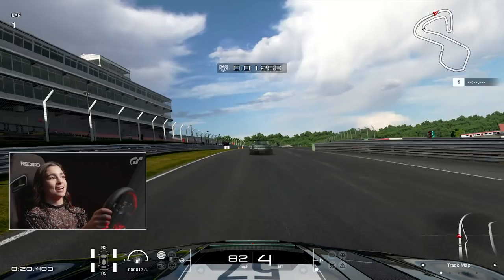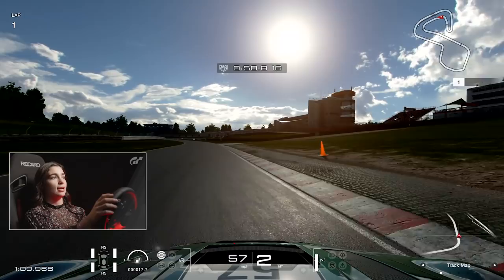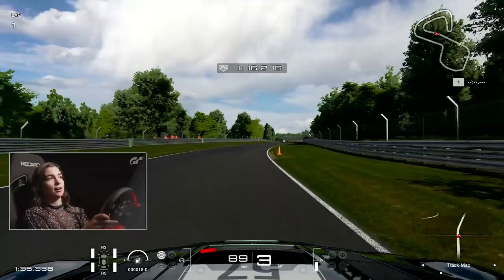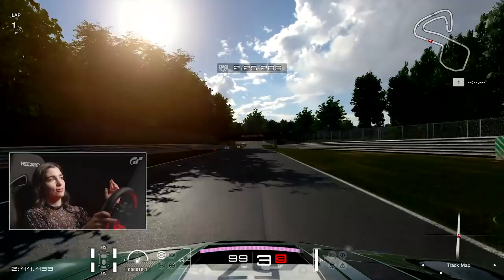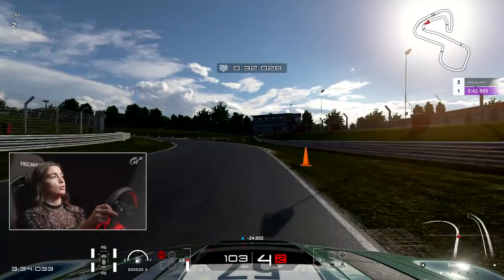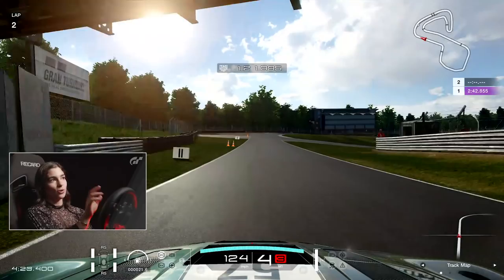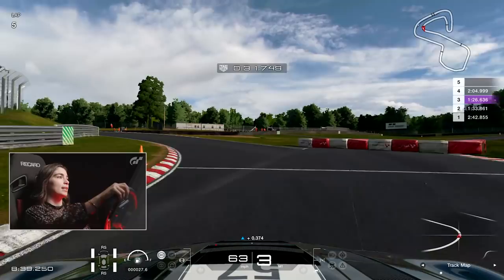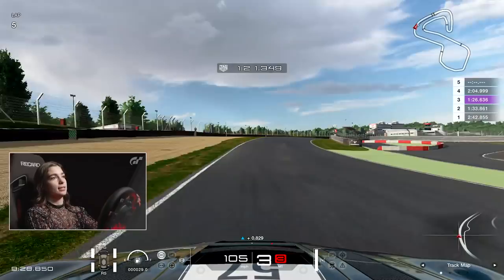Brands Hatch Lap Guide With Jamie Chadwick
Struggling to set the best times you can at Brands Hatch? We drafted in 2019 W Series champion Jamie Chadwick to give you the ultimate guide to the legendary British track and show you the tips and tricks you need to set a faster lap time.